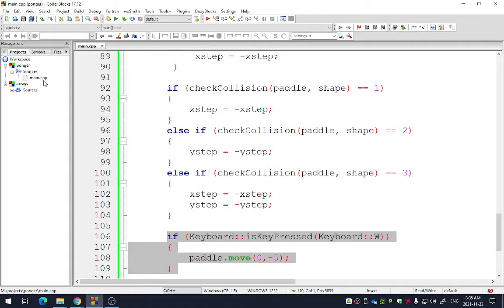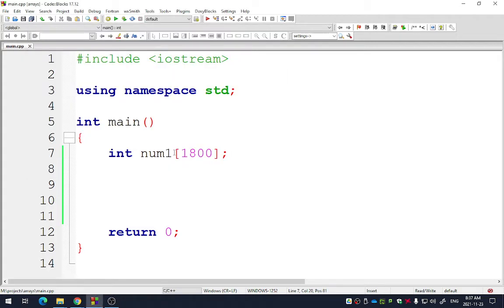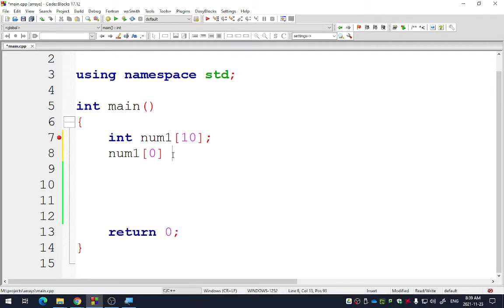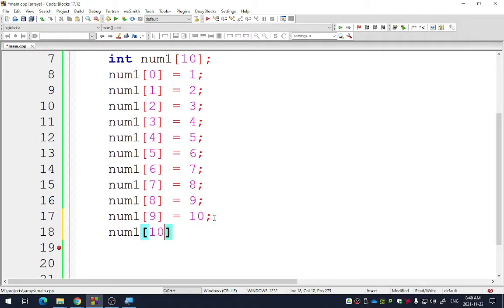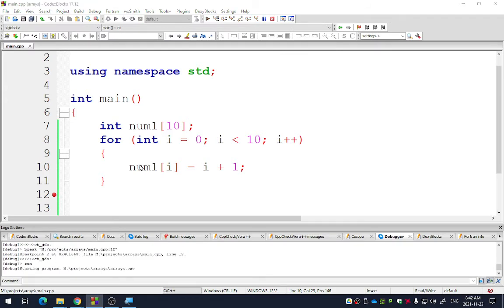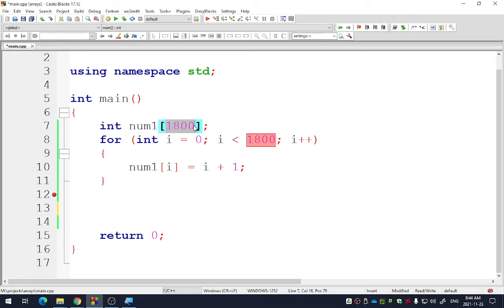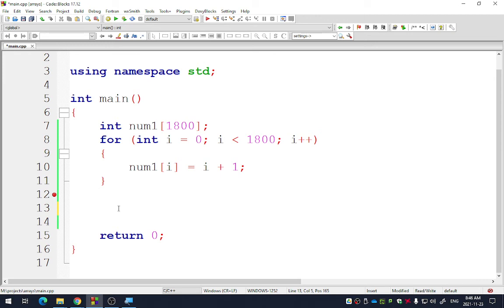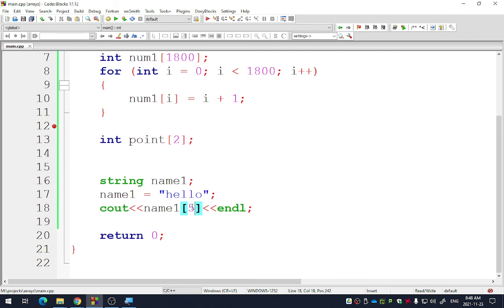Arrays in C++